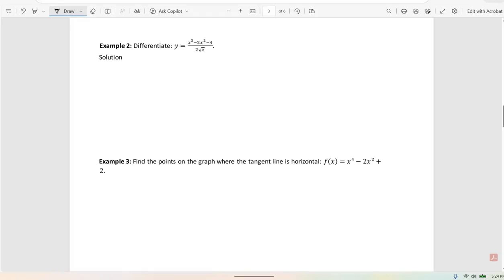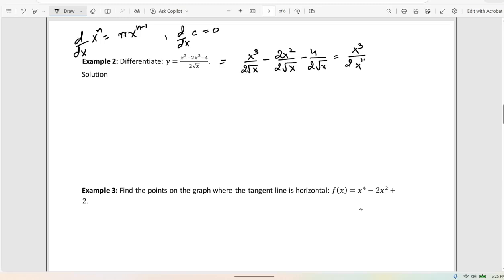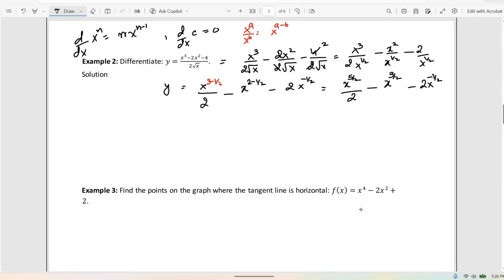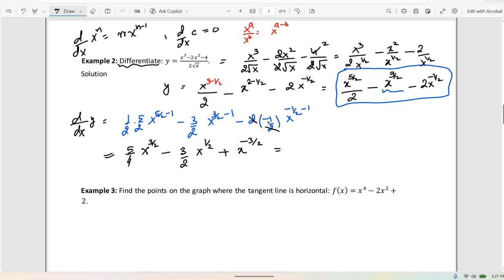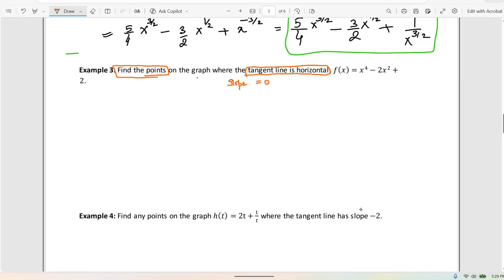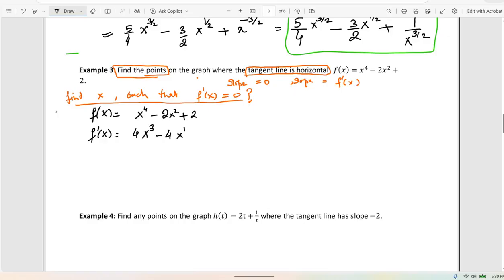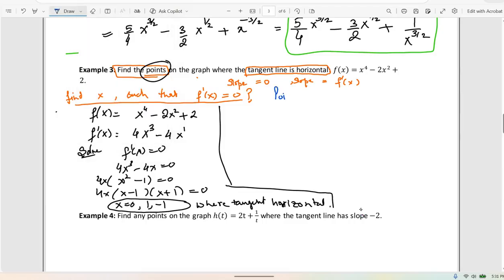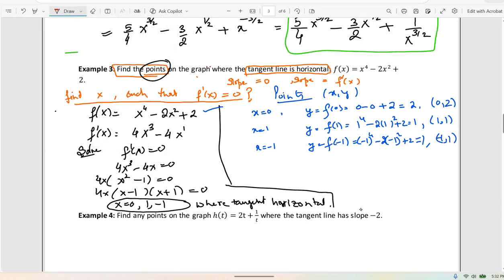Calculus I - Derivative Formulae Part 2